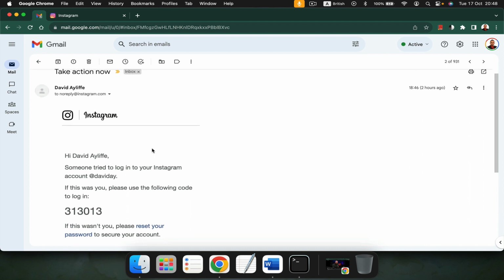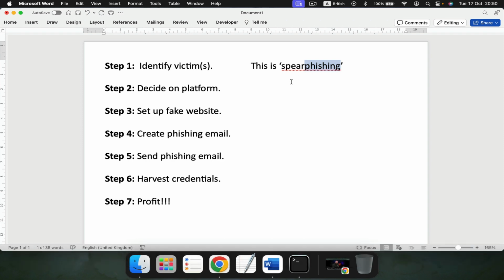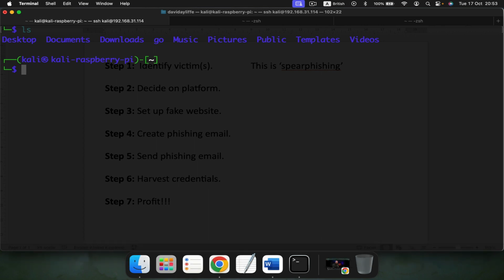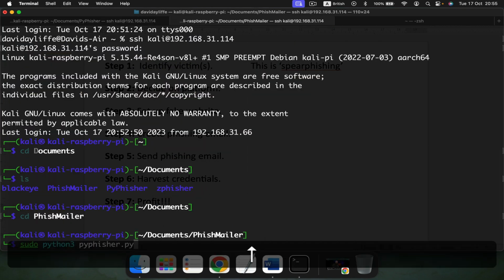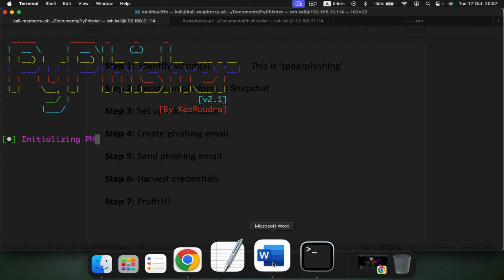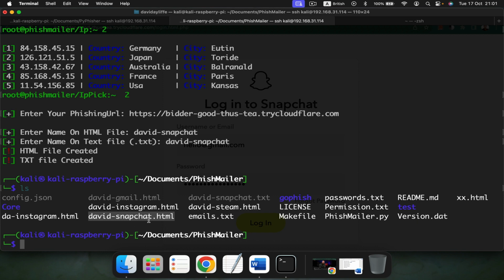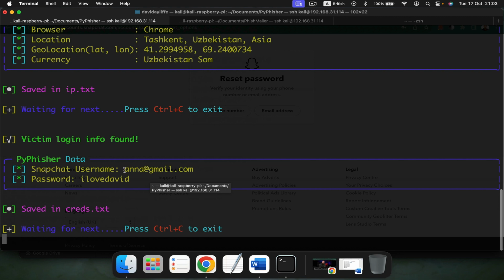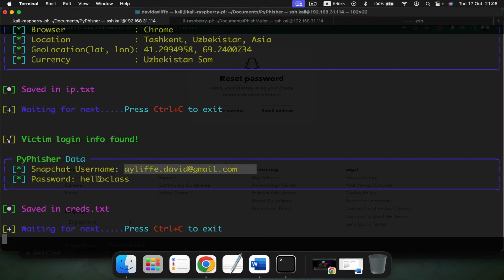Let's go (spear)phishing!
Make a fake website and fake phishing email